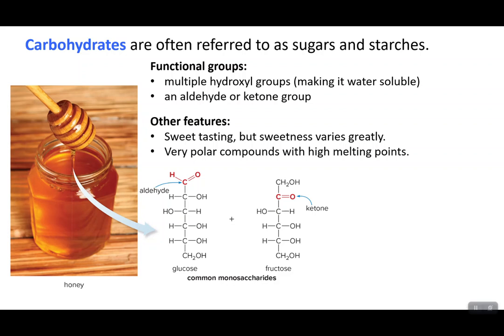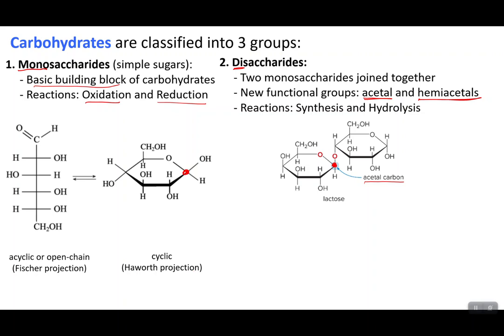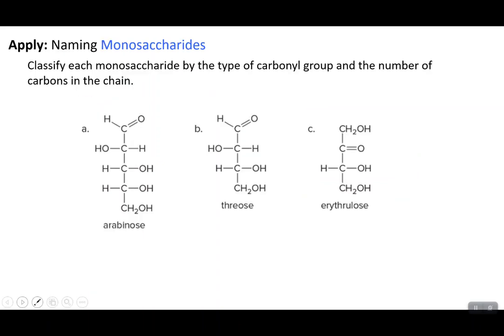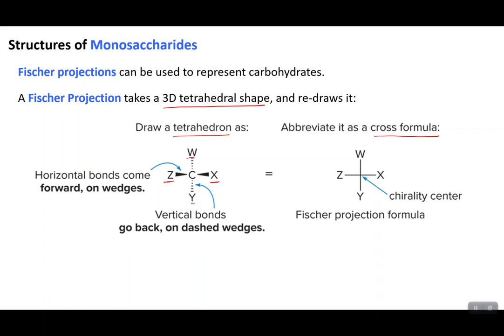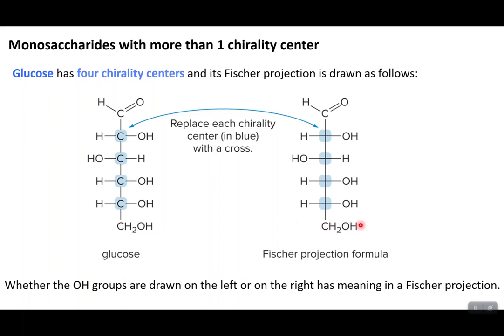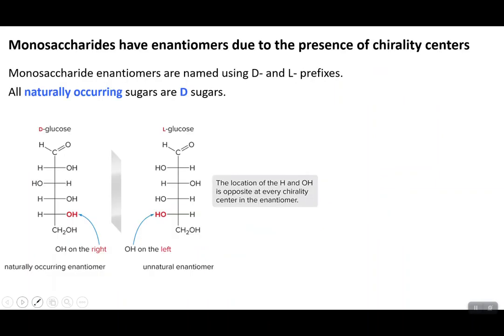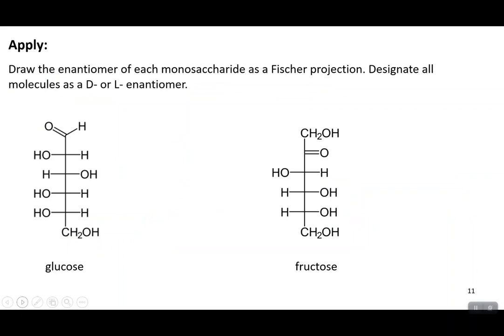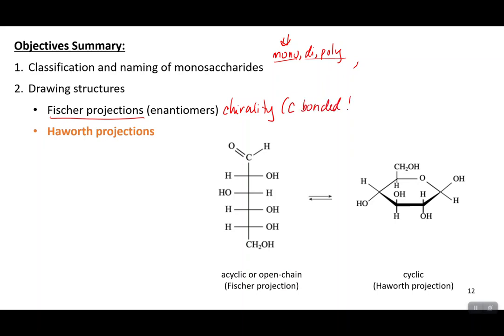GOB 7.1: Monosaccharides - Classification and Fischer Projections